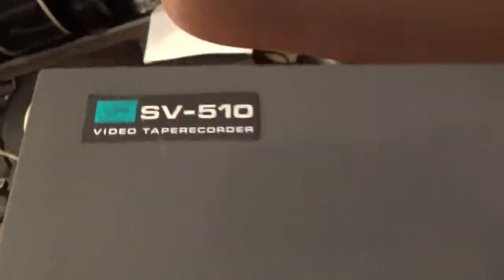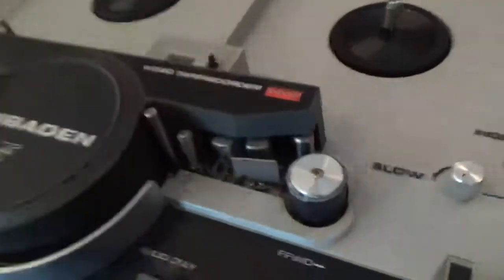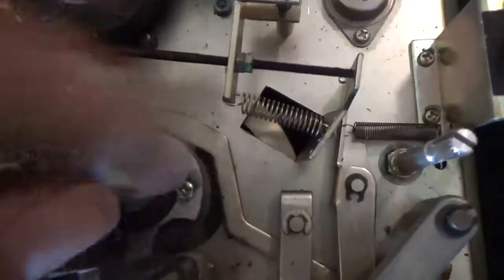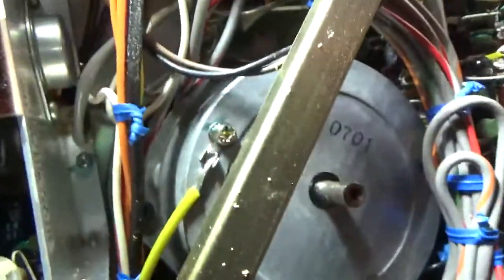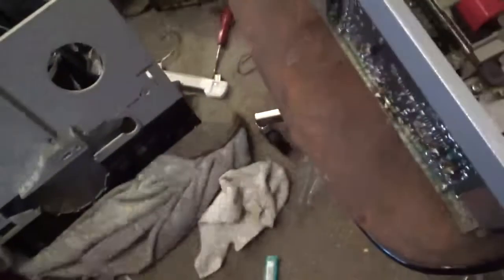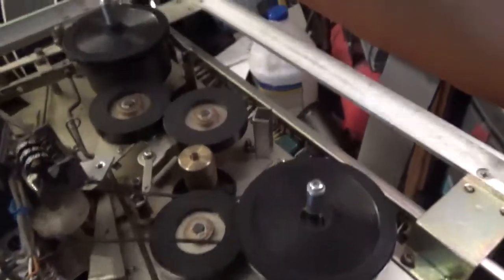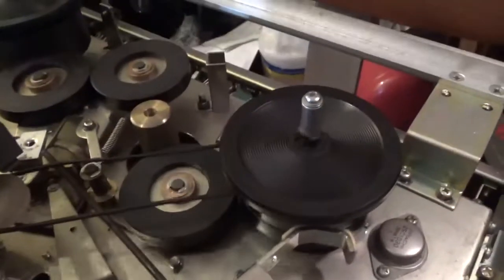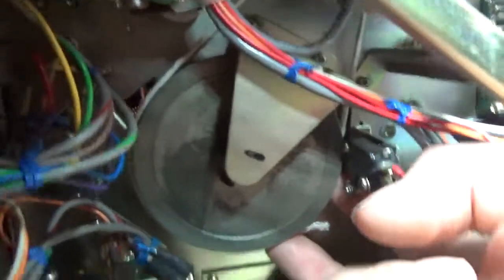Vintage Shibaden Reel To Reel Video Tape Recorder Repair Part 1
Another ebay find. A Shibaden(Hitachi) Reel to Reel Video Tape Player Model SV-510U. Needs some TLC and a good cleaning. The foam pads in the lid disintegrated and got into everything.

I did what I could with the canned air dusters but It needs to be blasted with a garden hose but that would ruin it even if I let it dry out fully. It does run but it's missing the capstan belt(no evidence the old one turned to goo).

I did the string trick and ordered a couple turntable belts between 15 and 16 inches total length as they are the only flat belts I can find in that size. Hopefully once the belt is installed I can try recording and playing back with it. The machine records in black and white.

A 7 inch Reel of video tape lasts about 1 hour. It does have a speed adjustment so I don't know if the 1 hour is the max or if that is at normal speed and you can get more by slowing it down. the tape head drum is direct drive and that spins up no issues as does the main drive motor.

I have no idea if it's running at the correct speed or not. I did spray all the boards and switches with contact cleaner the best I could especially the record switch. I got some UHF to RF adapters so I can use regular coax cable to record and play back with. The machine is a EAIJ-1 format but it records and outputs in NTSC.